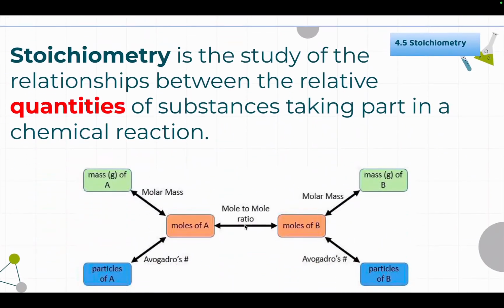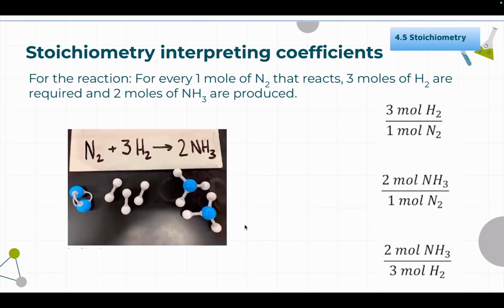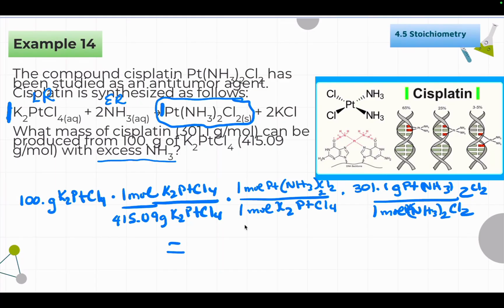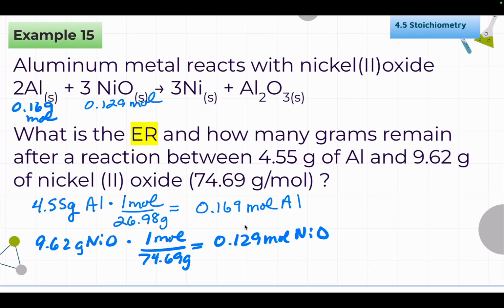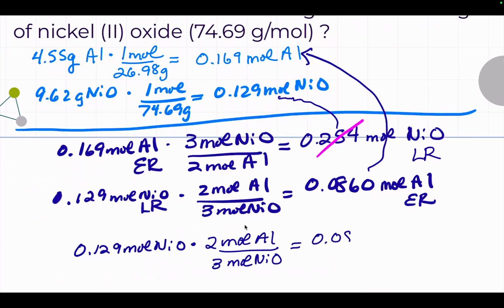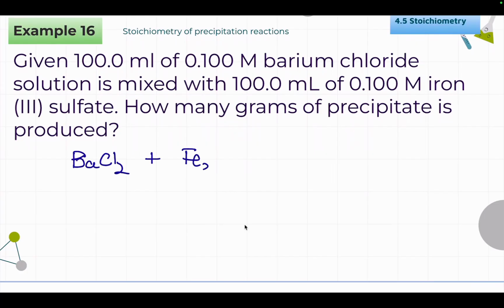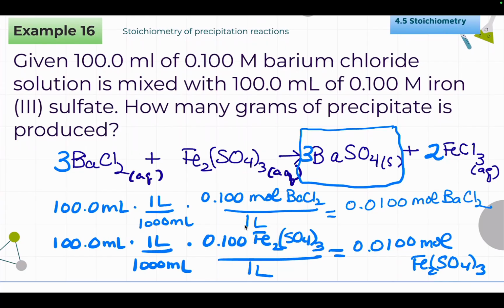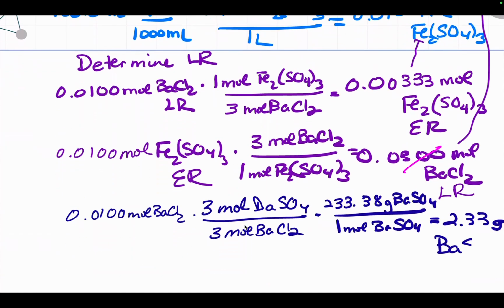EPHS AP Chemistry topic 4.5 part 1